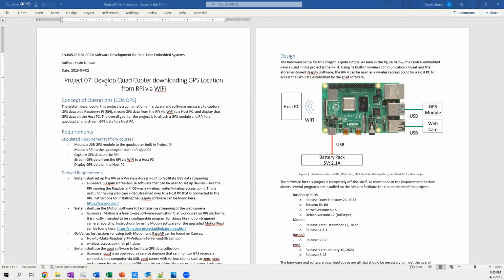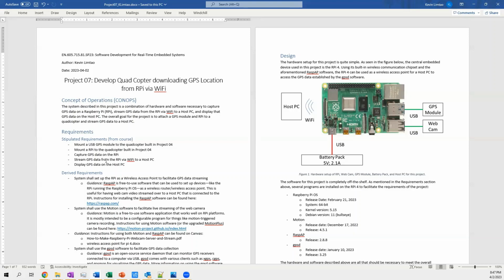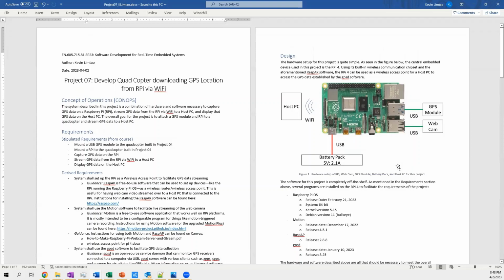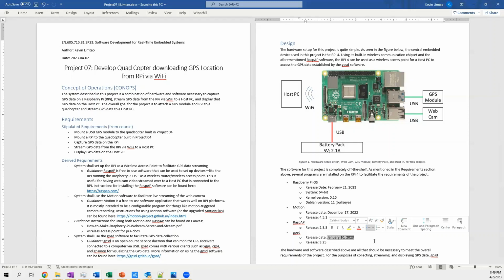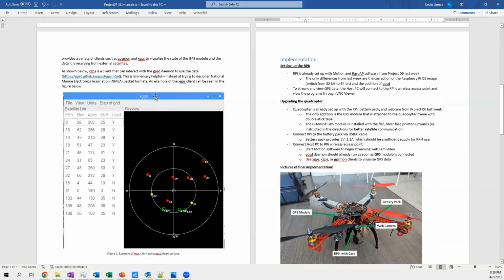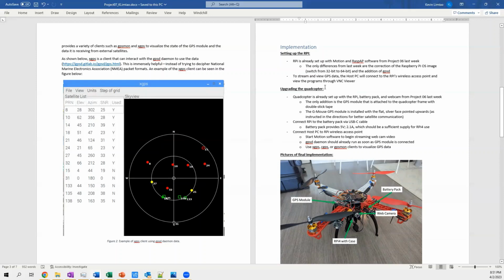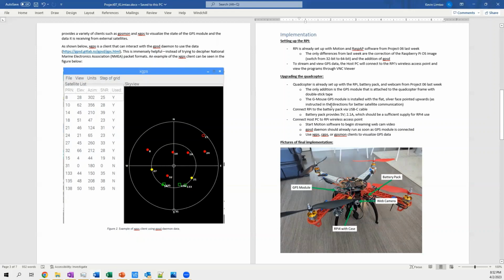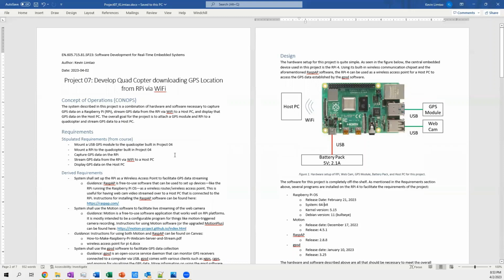Proj07 GPS Stream-KML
The system described in this project is a combination of hardware and software necessary to capture GPS data on a Raspberry Pi (RPi), stream GPS data from the RPi via WiFi to a Host PC, and display that GPS data on the Host PC. The overall goal for the project is to attach a GPS module and RPi to a quadcopter and stream GPS data to a Host PC.